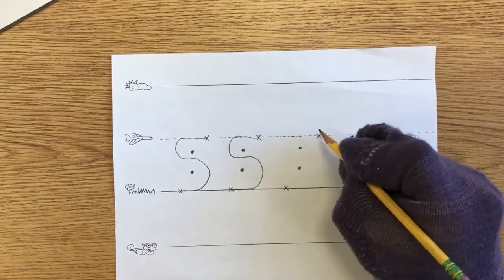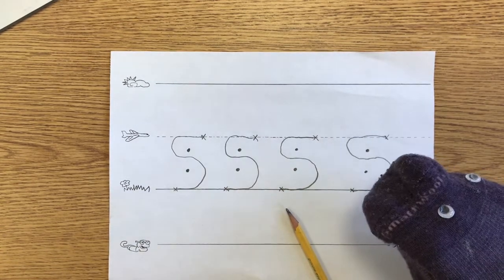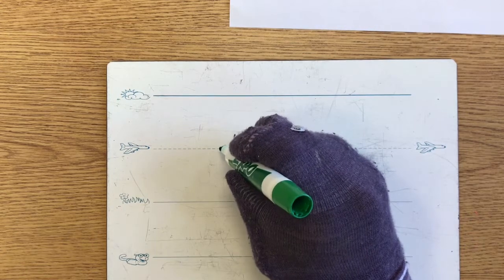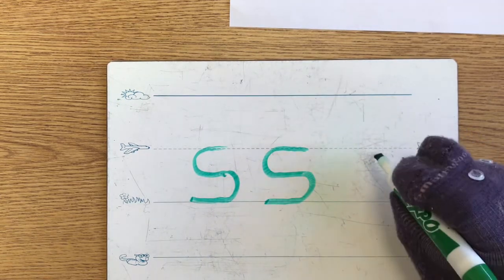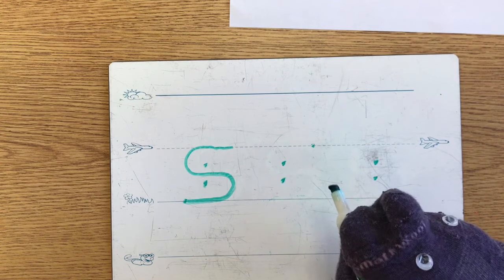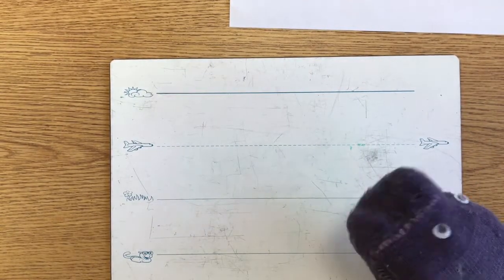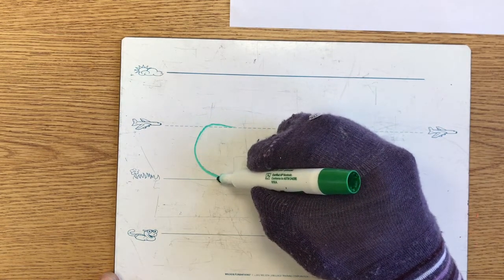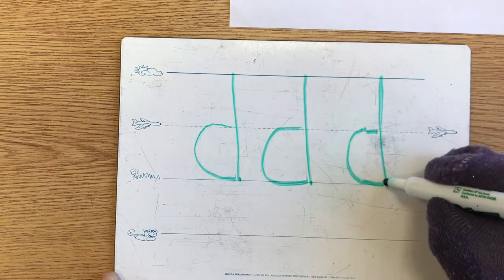S and D